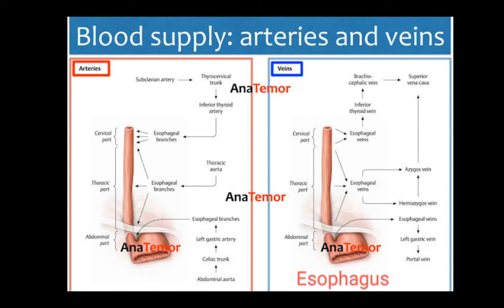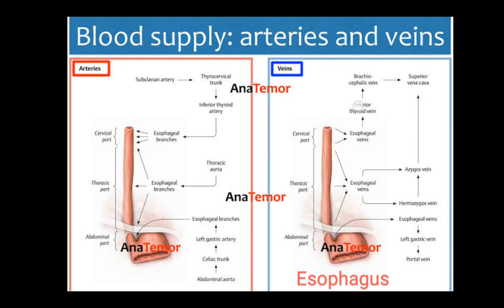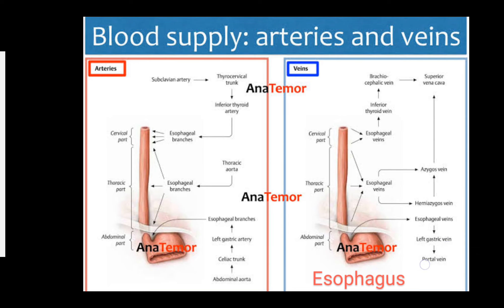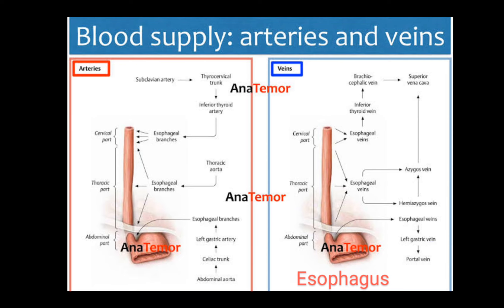Blood supply of esophagus....